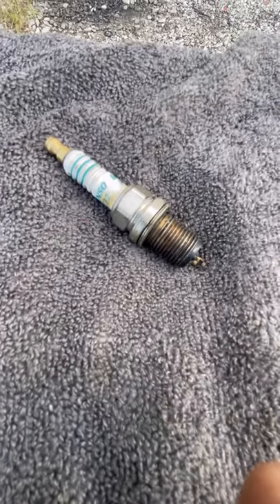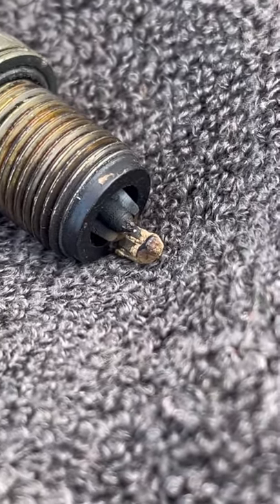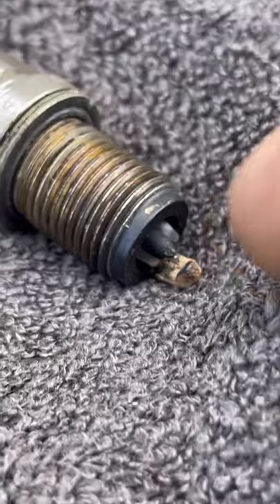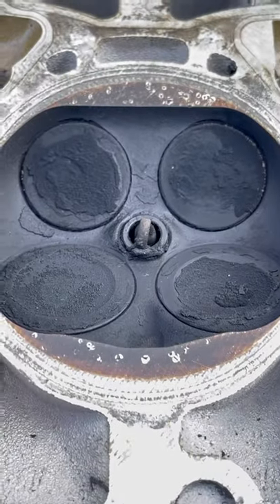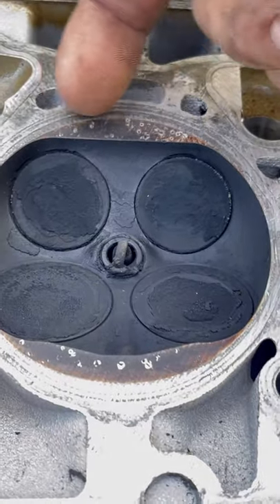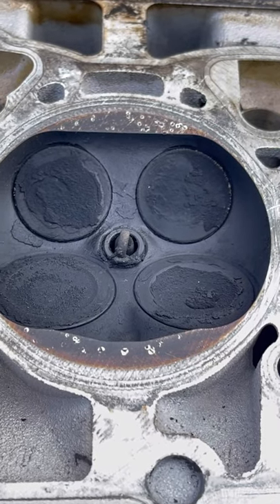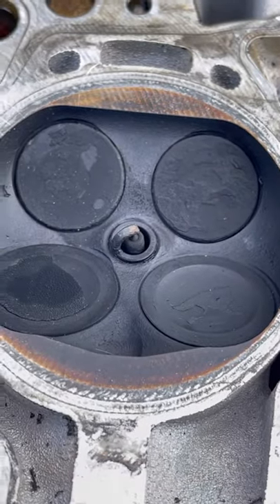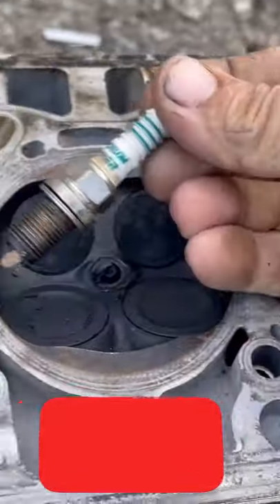Service Alert! Change your spark plugs at or before your service interval, use top quality parts!